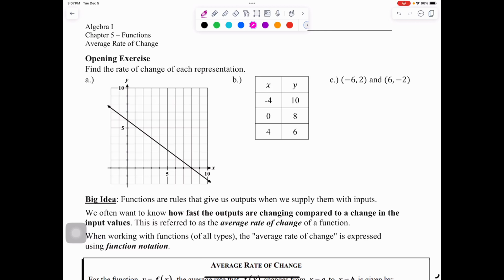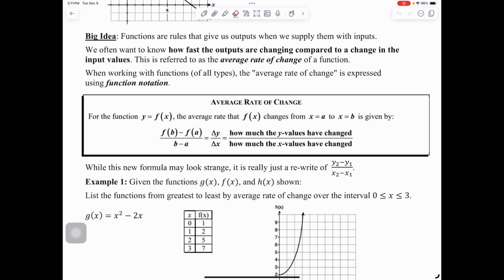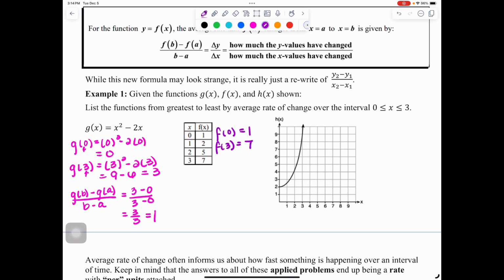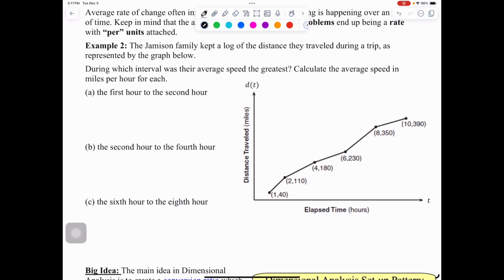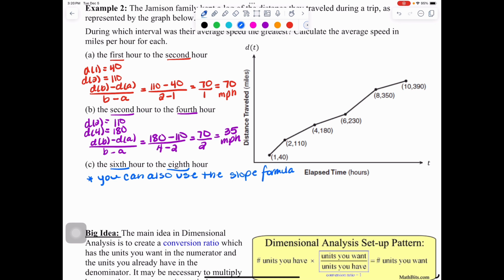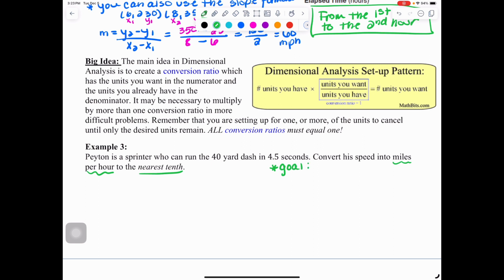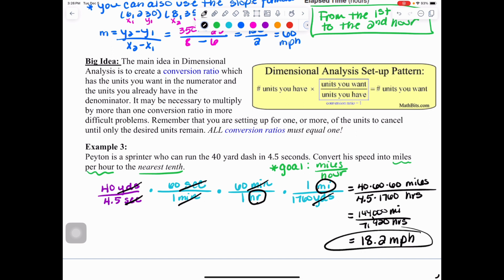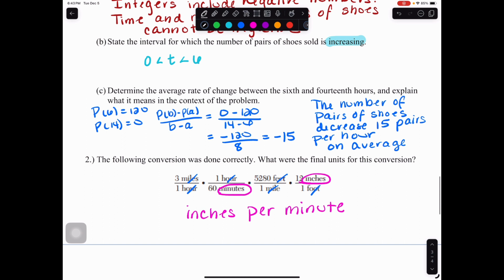Alg Average Rate of Change